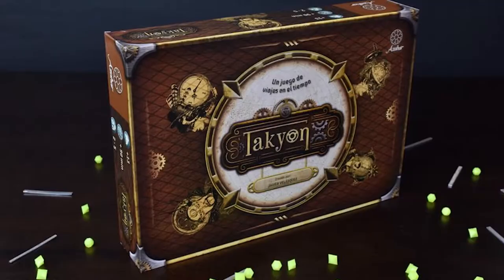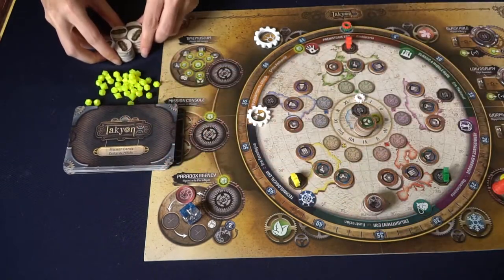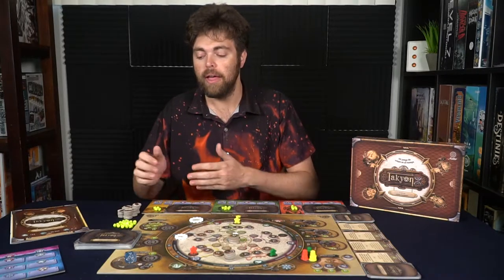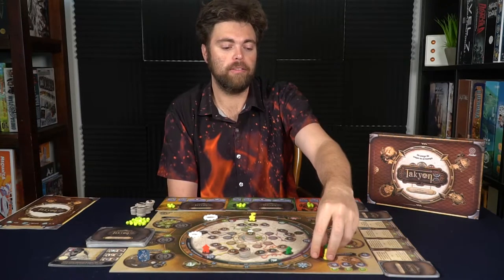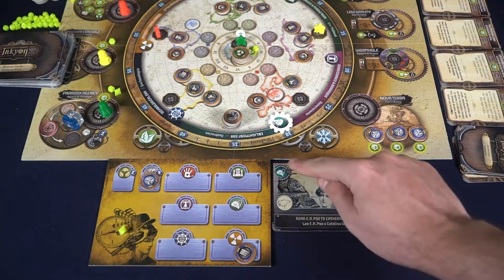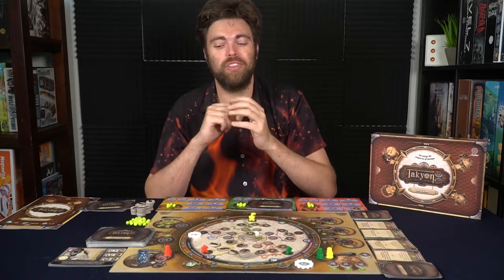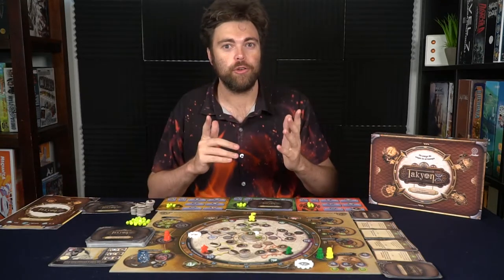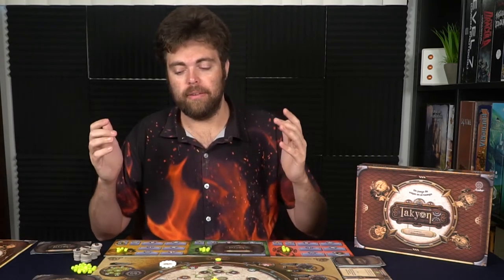Takyon Board Game Review and How to Play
Takyon Review by Unfiltered Gamer